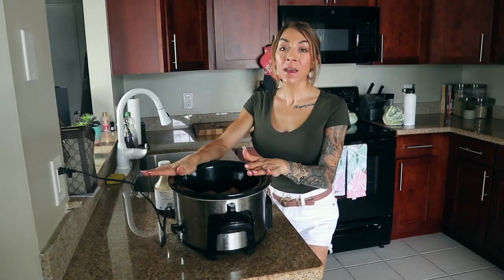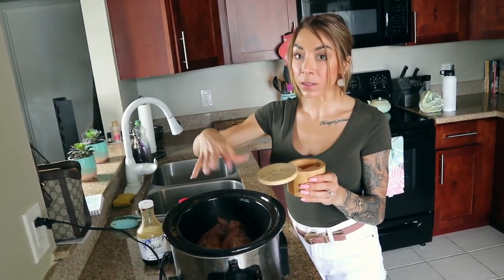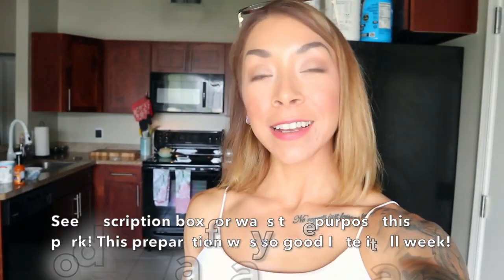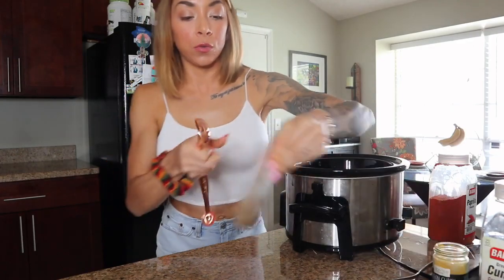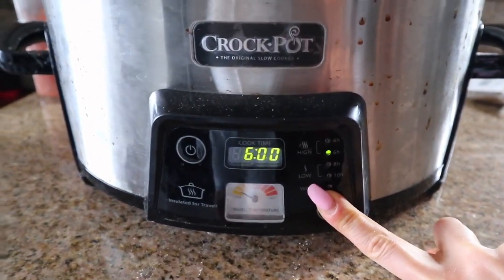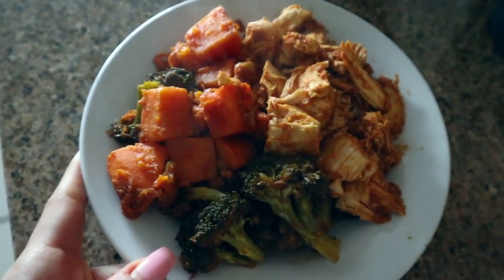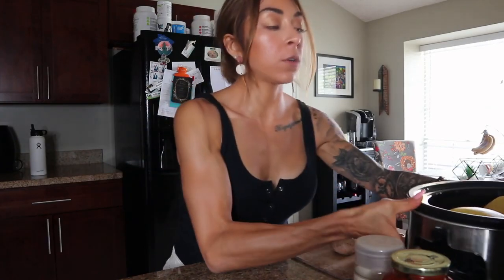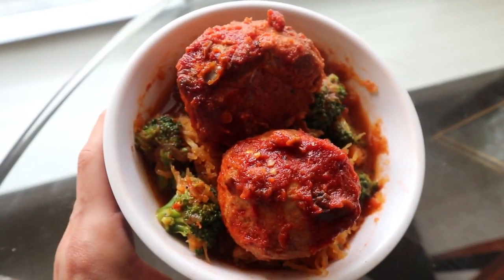3 Delicious Crockpot Recipes for Lunch & Dinner!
Come and check out these 3 delicious meals that are made with a crockpot. You're going to want to try them out yourself.